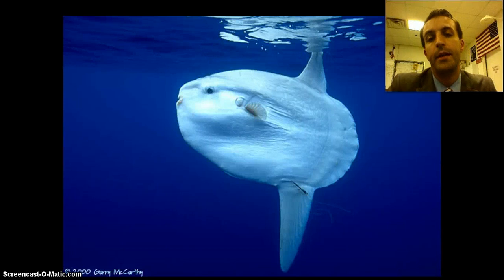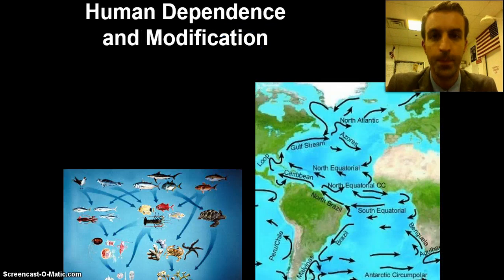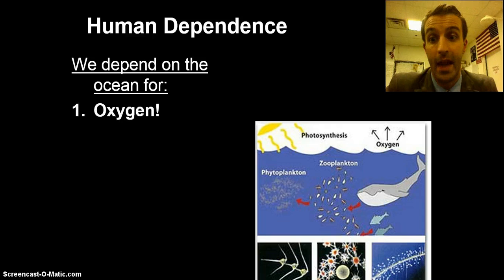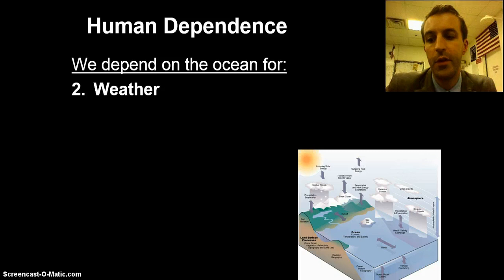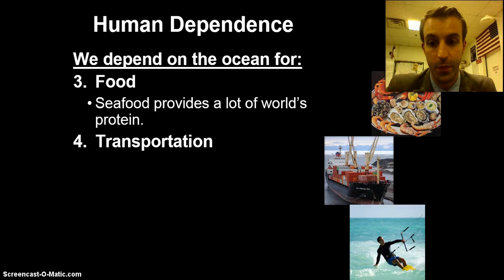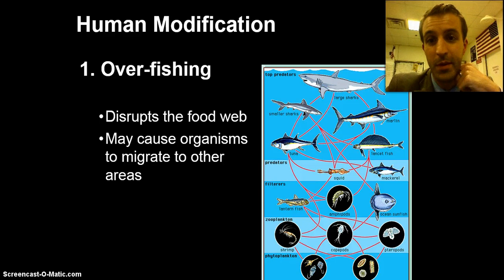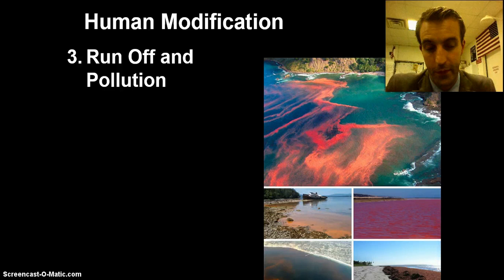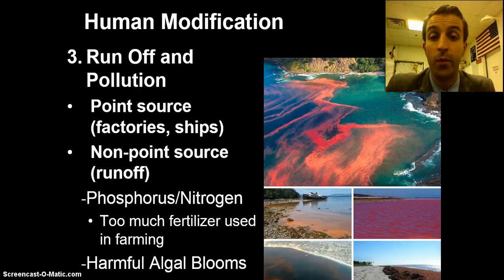TEK 8.11D Ocean Systems and Human Interaction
TEK 8.11D: Recognize human dependence on ocean systems and explain how human activities such as runoff, artificial reefs, or use of resources have modified these systems.